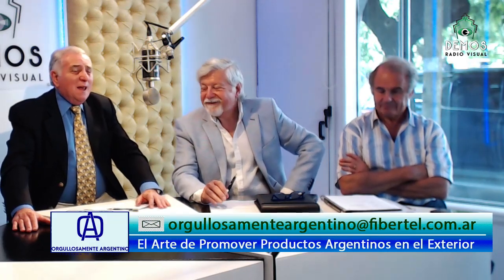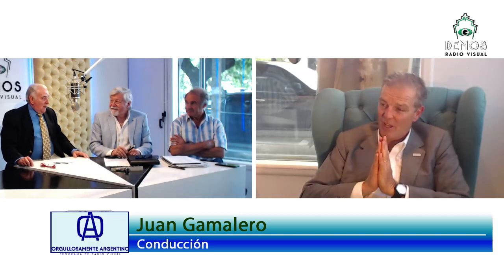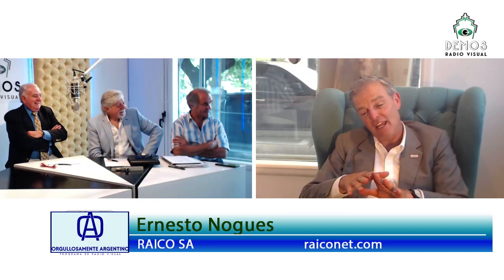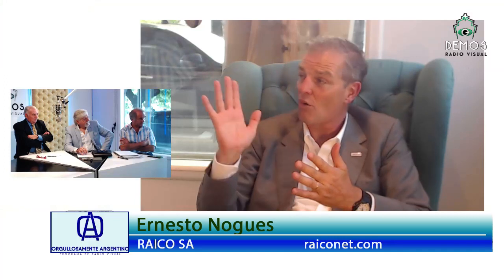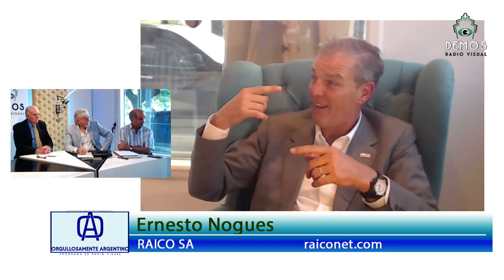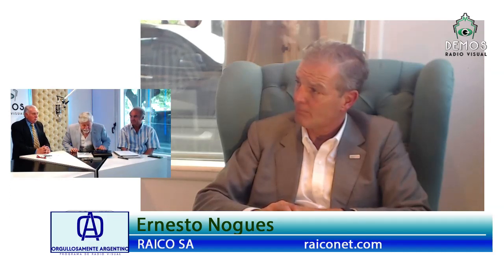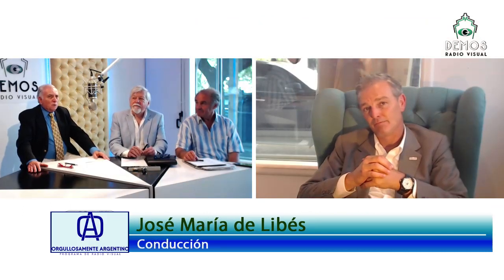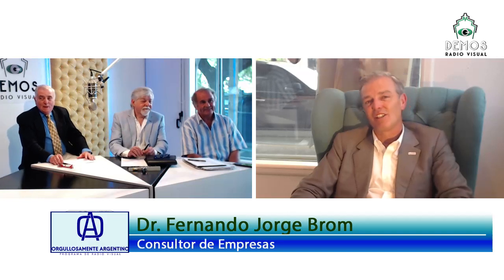CEPO y EXPORTACIÓN ¿se puede? COROLARIO Ernesto Nogues de RAICONET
Ernesto Nogues de RAICONET  Experto en Logística de Exportación junto a Fernando Brom Consultor de Empresas participan del Corolario, cierre habitual de ORGULLOSAMENTE ARGENTINO
José María de Libés y Juan Gamalero desarrollan el ARTE de PROMOVER PRODUCTOS ARGENTINOS en el EXTERIOR, cada miércoles a las 16 (Arg) 21 (España) en DEMOS Radio Visual
Producción General del Maestro Roberto Monfort